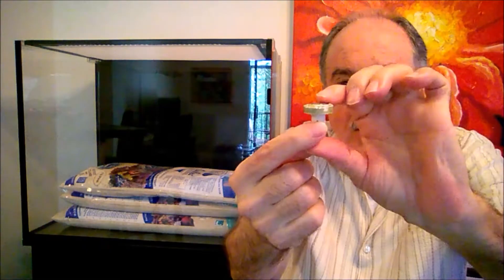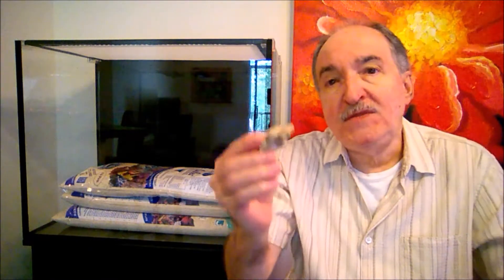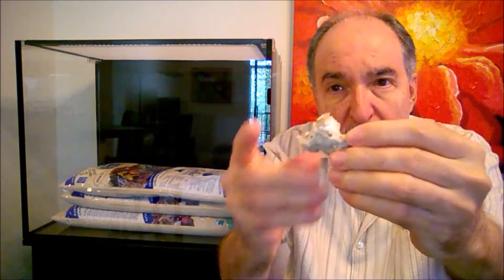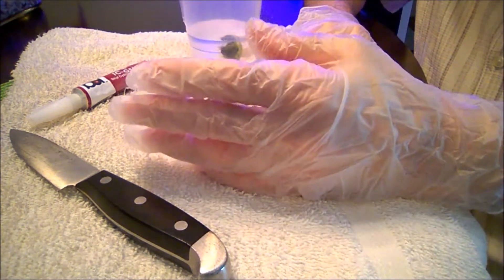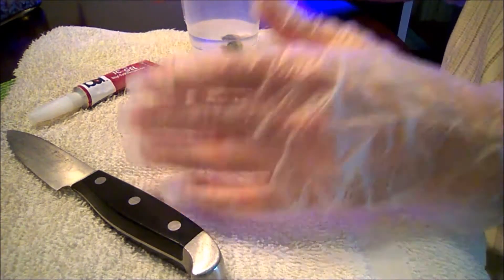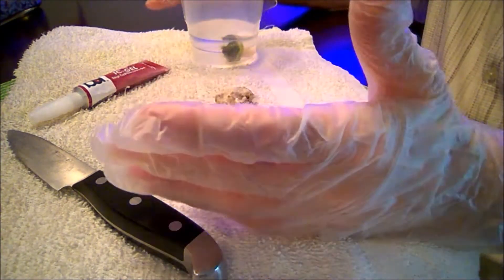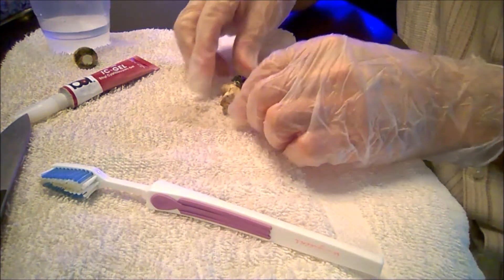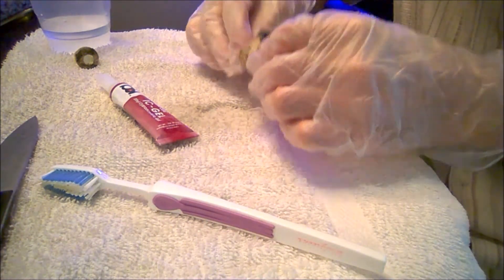Frag Plug or Dry/Live Rock Rubble?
In this video I give a brief explanation of the difference when it comes between a frag plug and a rock rubble and how one looks more natural than the other with a coral frag. I demonstrate the process of how to remove a frag from a plug and glue it to a dry/live rock rubble.